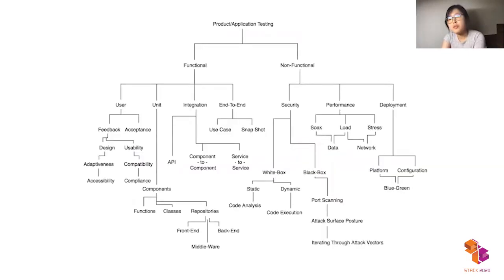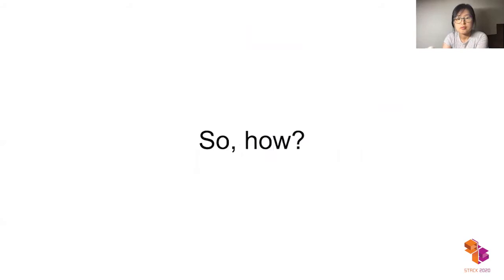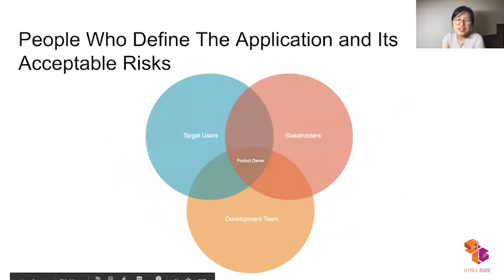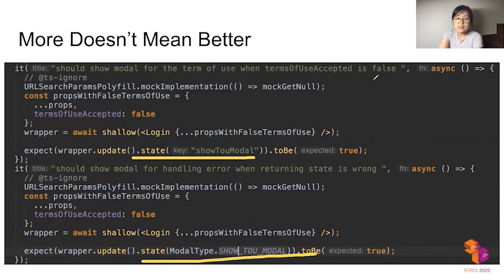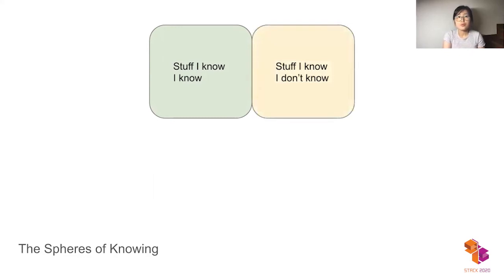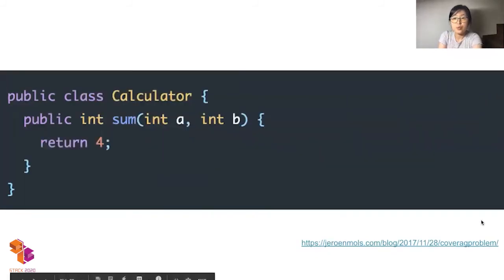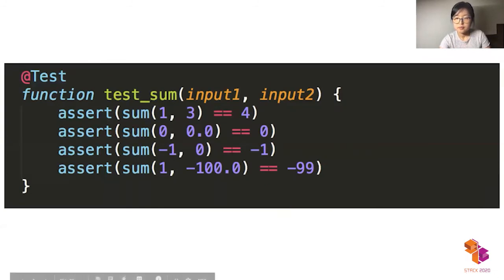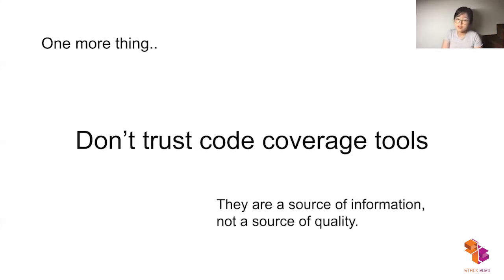STACK 2020 - Samantha Wong - How Much Testing Is Enough Testing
Synopsis

Teams are often faced with difficult decisions on how much development resource to invest in testing.

At the beginning of the product cycle - should we invest time thinking through the test cases and how to test features; or spend time collecting information about our users?

In the eye of the product storm - should we test features that might change; or leave testing till requirements are confirmed?

Nearing the end of the product release cycle - should we spend time testing features we already have; or spend what time is left maximising feature delivery, i.e. developing new backlog items for stakeholders?

Which are the ones that matter? And which are the ones that will reveal that one fatal bug that will make or break your application launch? You know the one bug that 93.3% of your users will face in the first hour, is reported on the news and you need to write an After Action Report for?

Often times, testing feels like a bottomless pit with no end in sight. When do you know that your application has become a minimally viable product? Is there a certain point where the number/amount of errors are acceptable? Of the issues that exist in the app, can you tell what percentage has been identified?

This talk will shed light on some of the issues that plague testers, and teams - and offers to address them with some light-hearted heuristics.

Samantha Wong
Software Engineer
GovTech

Sam started as a software engineer, before making the jump to Quality Engineering at a payments start-up. She's back as a reformed software engineer in GovTech's GoBusiness team.